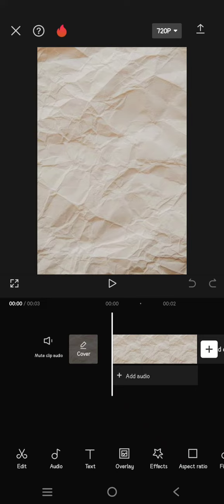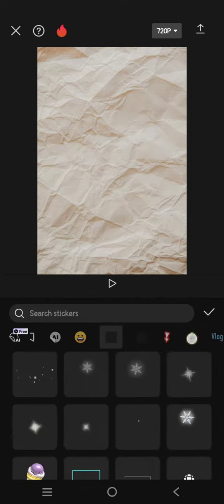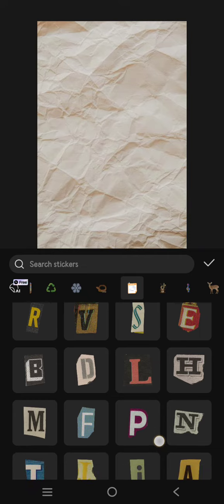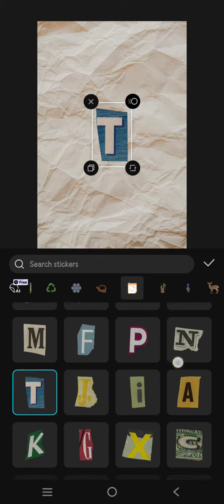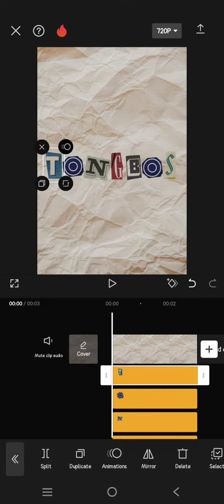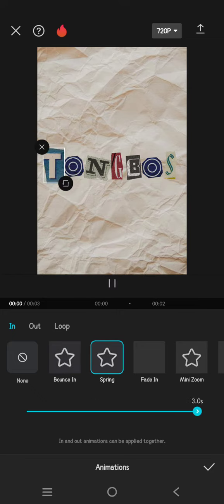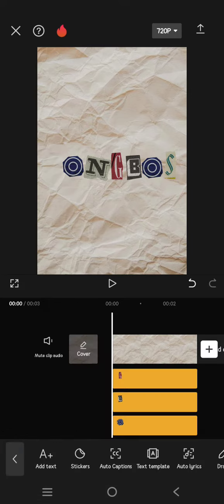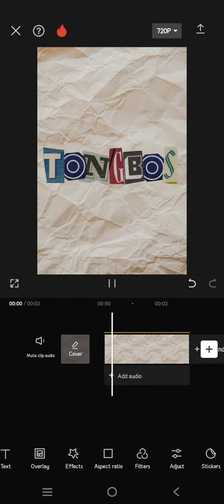Ali Abdaal's Text Animation! How to Create Texts with Ali Abdaal's Style in the CapCut Mobile?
Learn how to create texts with Ali Abdaal's style in CapCut by watching this tutorial